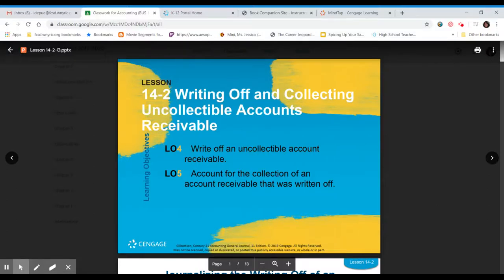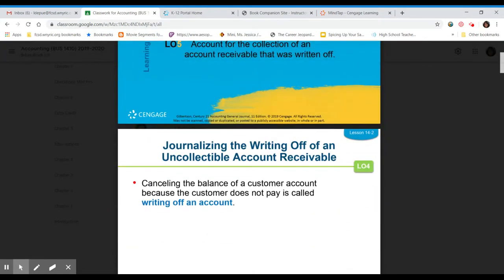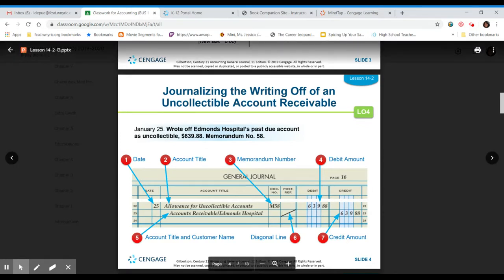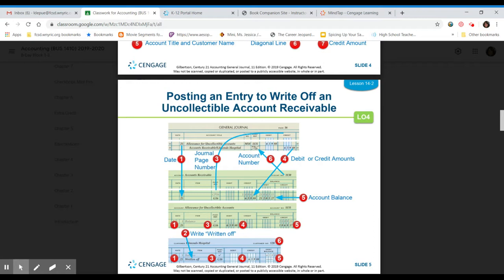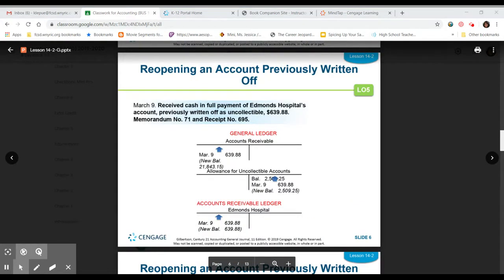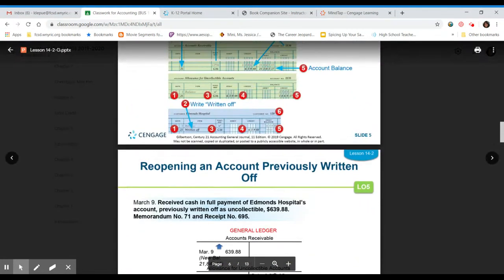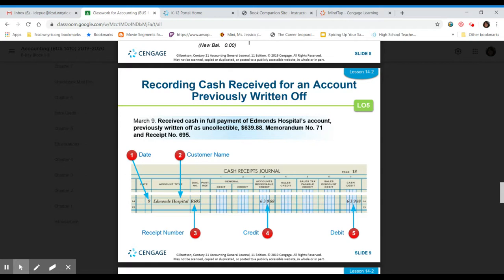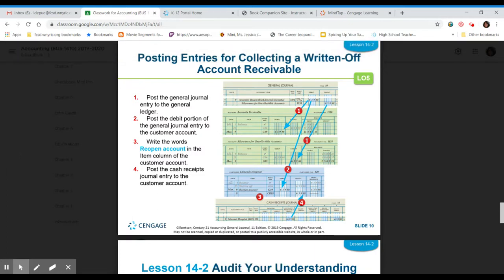Ch 14-2 Explanation of Transactions